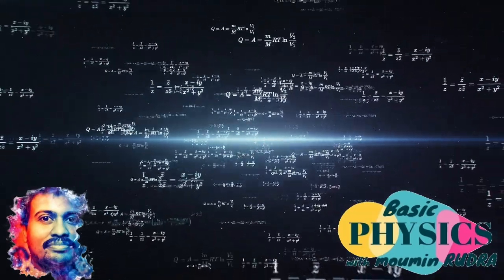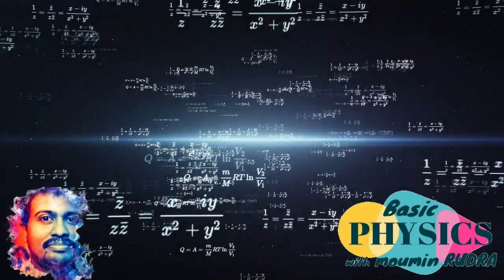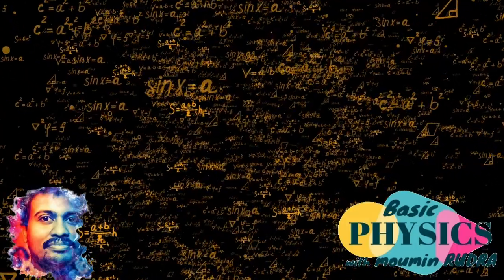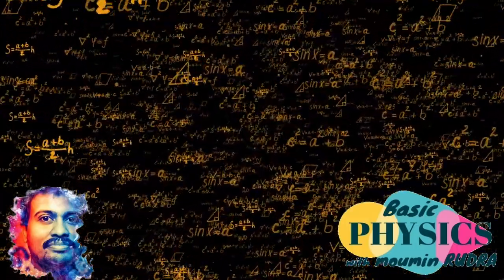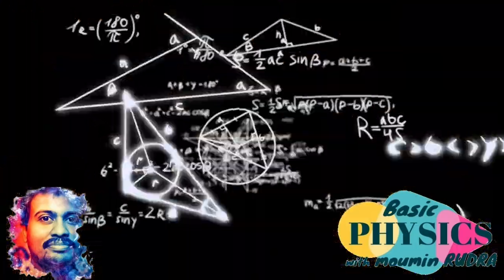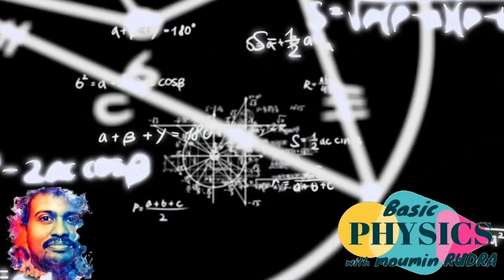Welcome back esteemed subscribers! We're thrilled to have you rejoin our community at Basic Physics.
We're thrilled to have you rejoin our community at Basic Physics. Your return is a testament to the value you find in our platform, and we're committed to exceeding your expectations.

As you dive back into our enriched content, expect even more engaging classes, insightful discussions, and valuable resources. We've been hard at work refining our offerings, all with the goal of making your learning experience even more rewarding.

Your continued support means the world to us, and we're eager to embark on this educational journey together once again. Let's make your return to Basic Physics an exciting and intellectually fulfilling adventure!